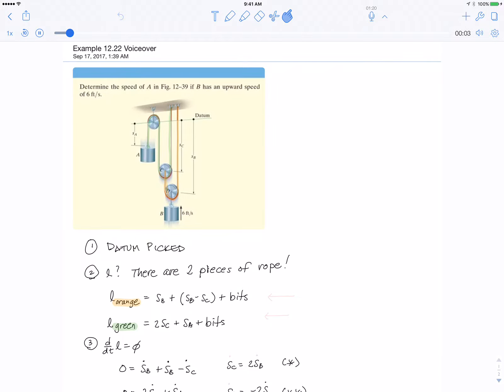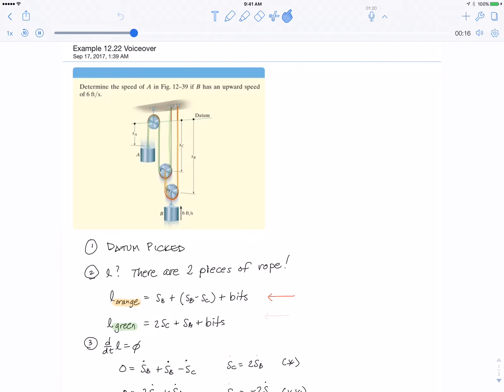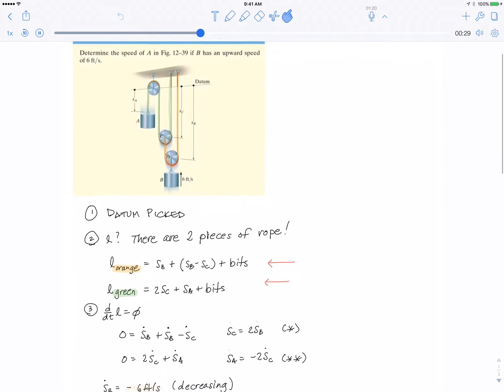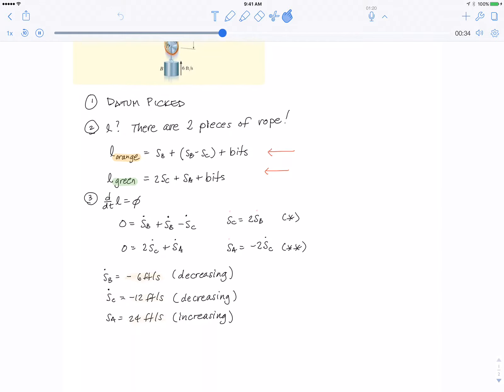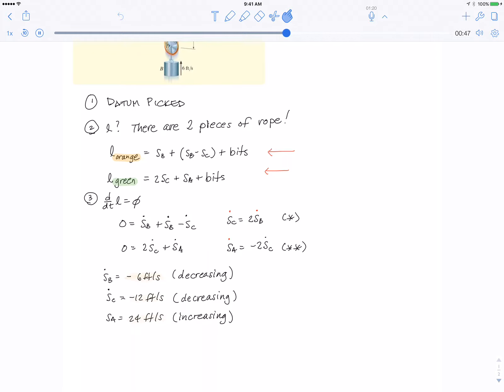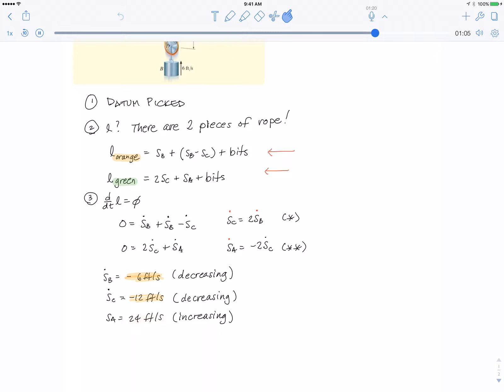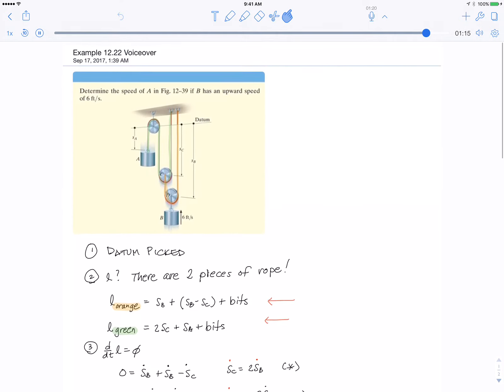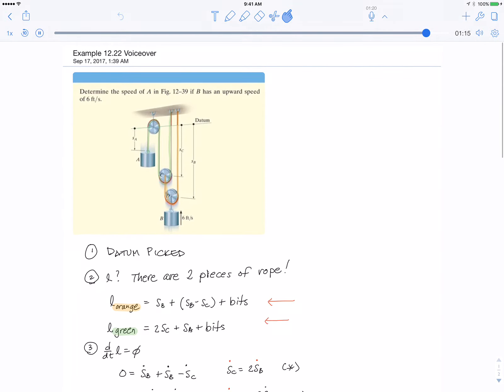Example 12 22 Voiceover